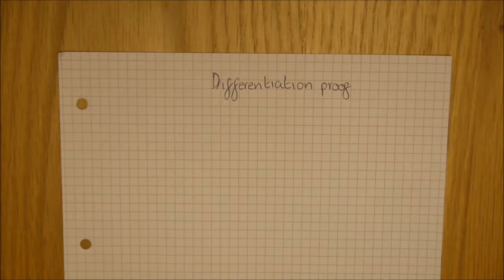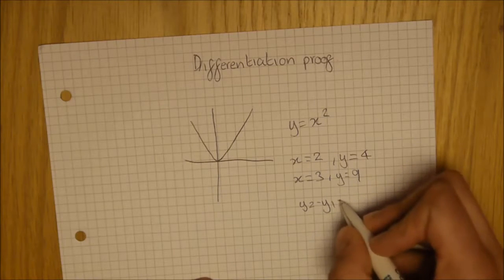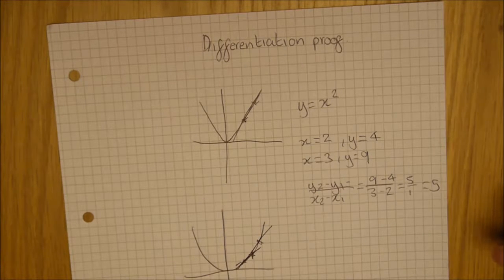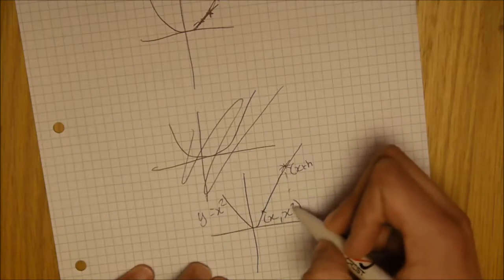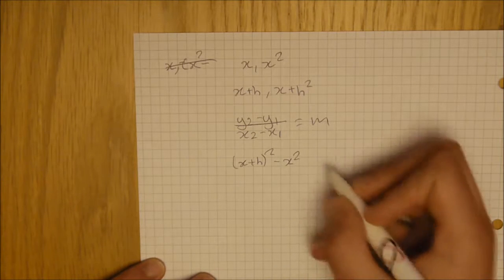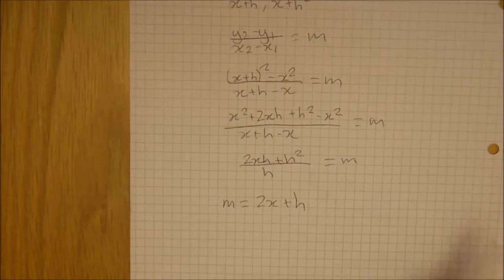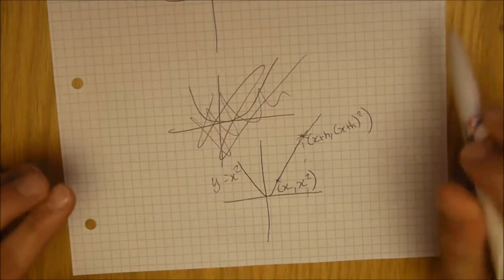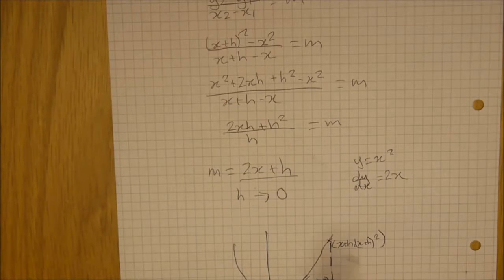The proof of Differentiation - AQA A level Mathematics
The proof of how differentiation works. This has specification reference 3.8.G1.